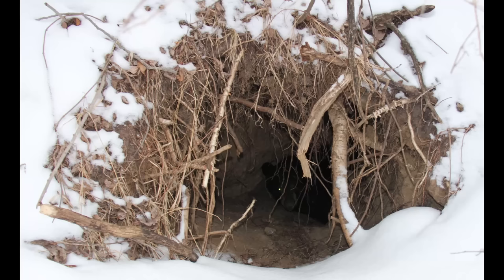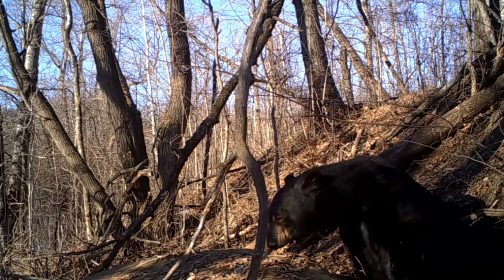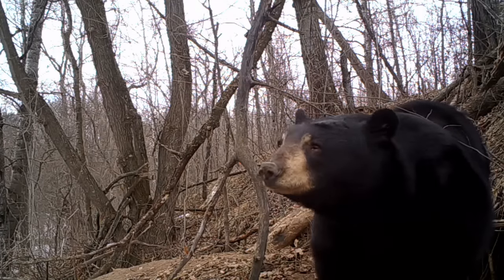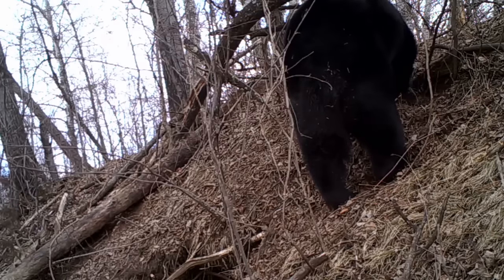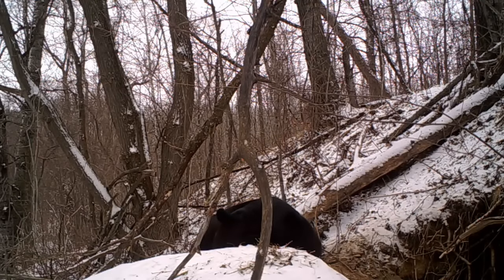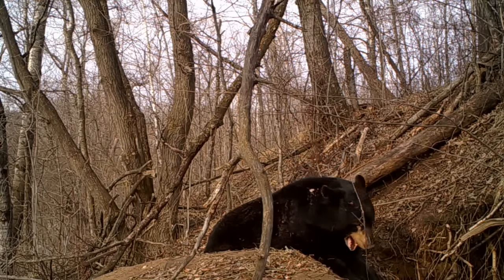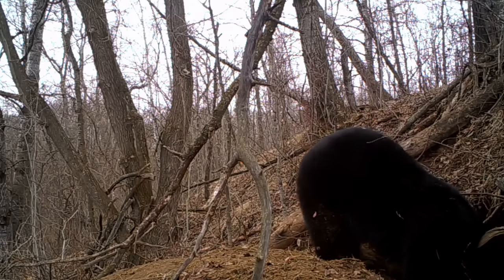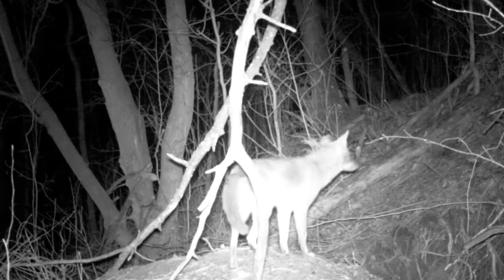AMAZING video of Black Bear Emerging from Den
Minnesota bear emerges from his den beginning in late February, then spends a lot of time lounging around for nearly a month before leaving the den area for the spring.